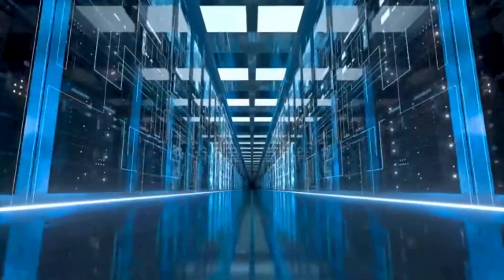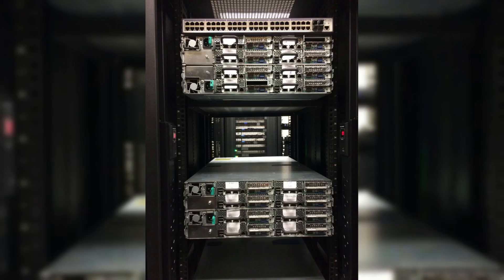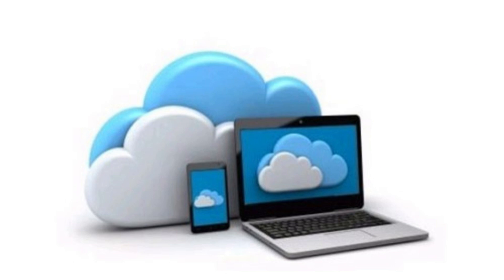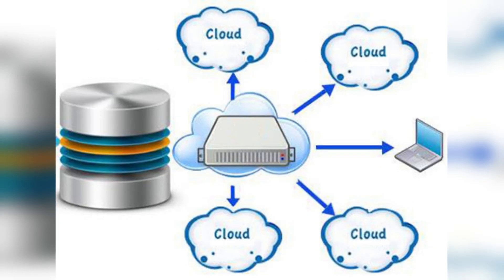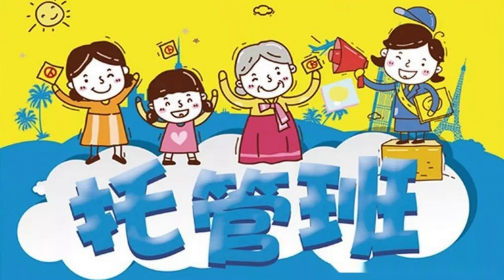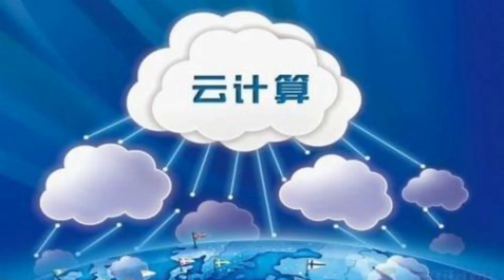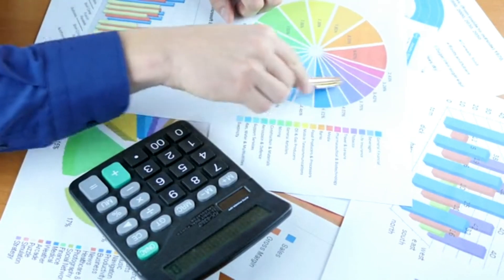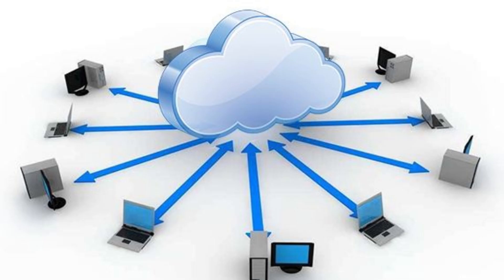The Power of Cloud Hosting - Raksmart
Cloud hosting has emerged as a game-changer in the world of website hosting, providing businesses with scalability, flexibility, and cost-effectiveness. Unlike traditional hosting methods, cloud hosting distributes resources across multiple servers, ensuring reliability and uptime. This article explores the benefits of cloud hosting and its potential for empowering online businesses.

One of the major advantages of cloud hosting is scalability. It allows businesses to instantly scale up resources to accommodate high traffic periods, ensuring optimal website performance. This flexibility eliminates the limitations of traditional hosting and offers a highly customizable environment that can adapt to changing demands.

Flexibility is another key area where cloud hosting shines. Unlike traditional hosting, cloud hosting enables businesses to customize resources and configurations on the fly. This agility allows for quick adjustments in server capacity, software installations, and security settings, providing businesses with the freedom to optimize their hosting environment according to their specific needs.

Cost-effectiveness is a significant advantage of cloud hosting, particularly for small and medium-sized businesses. Unlike traditional hosting models where fixed resources are paid for regardless of usage, cloud hosting follows a pay-as-you-go model. This means businesses only pay for the resources they actually use, resulting in optimized costs and better budget management.

Cloud hosting revolutionizes the online presence of businesses, offering seamless website performance, easy handling of traffic spikes, and optimized hosting expenses. By harnessing the power of cloud hosting, businesses can stay ahead of the competition and unlock the true potential of their websites.